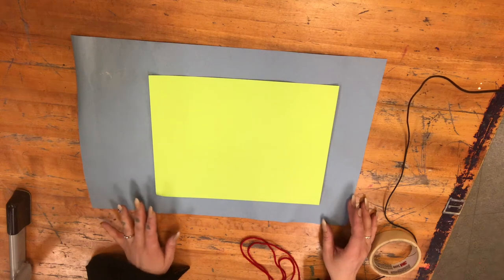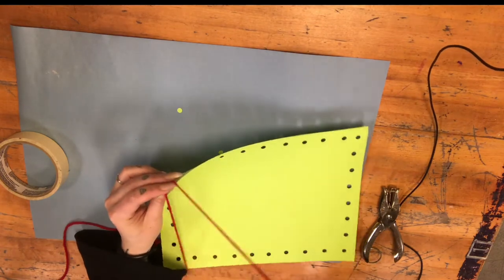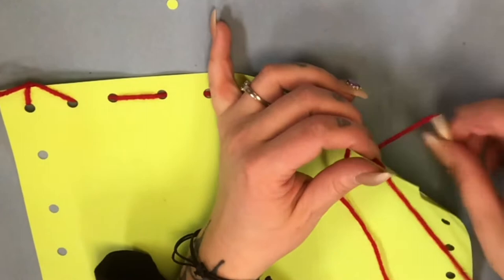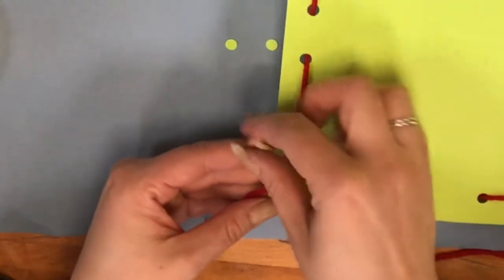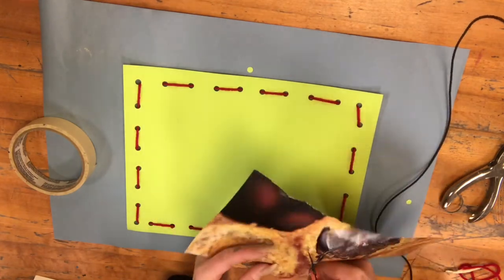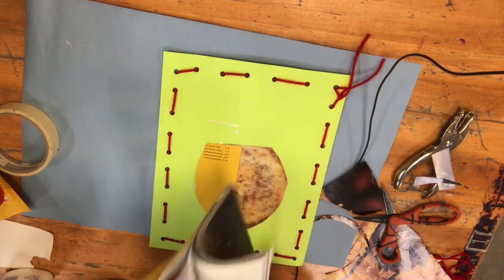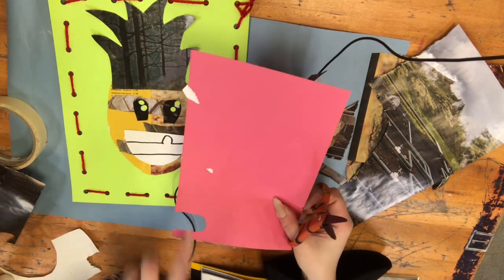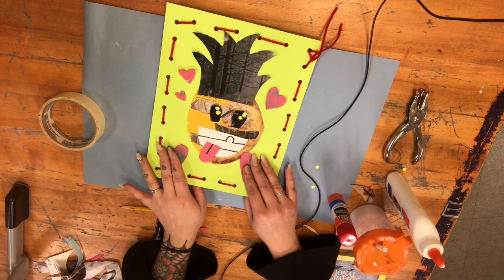No needle sewing + Pineapple collage (Kids sewing lab 1 & collage lab 6)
Yarn sewing practice without a needle for elementary school students. Using the yarn sewing as a border for a collage of a pineapple.